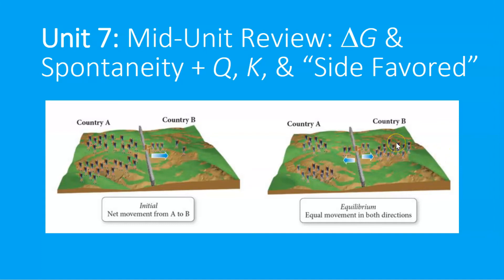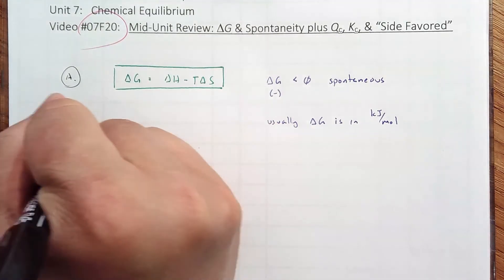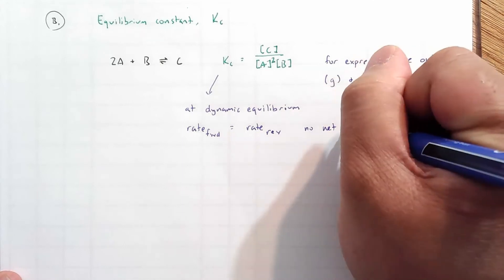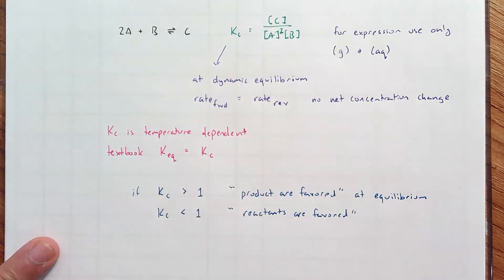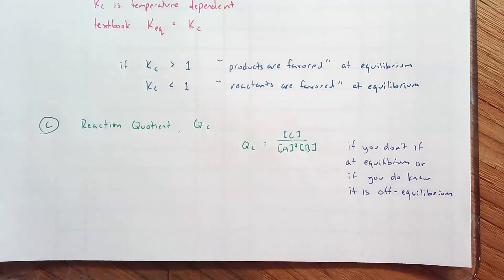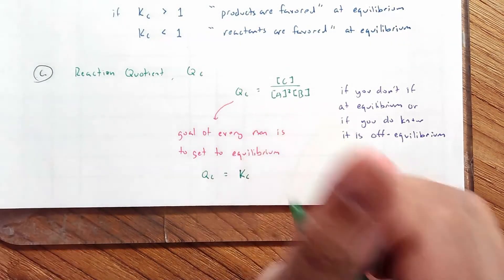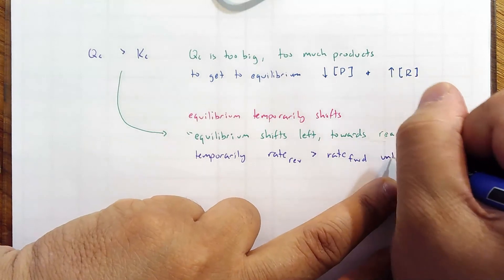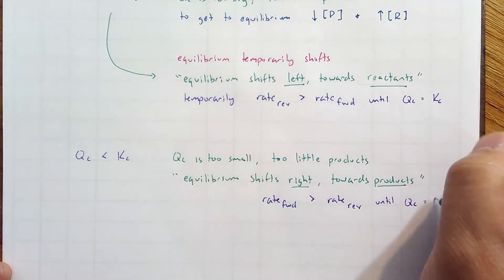Mid-Unit Review: Delta G & Spontaneity plus Qc, Kc, & “Side Favored”